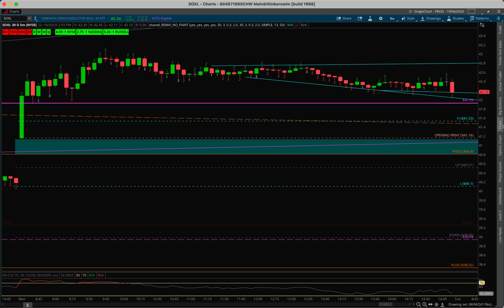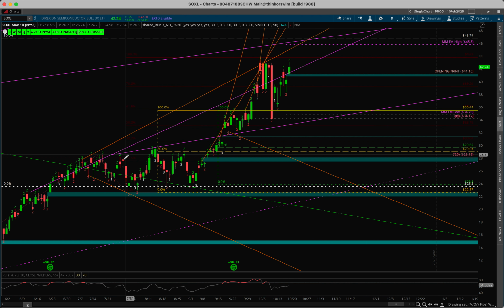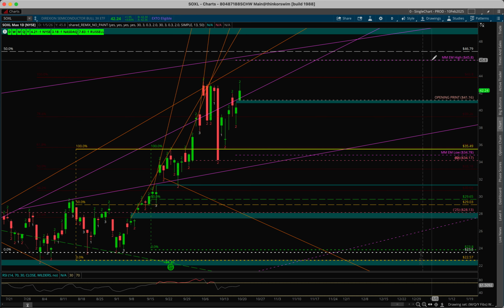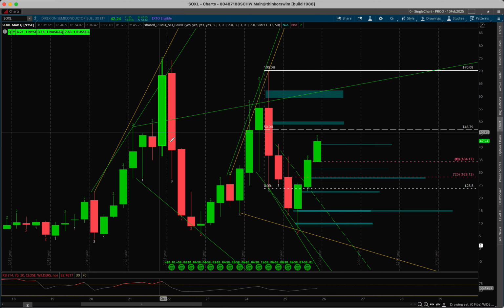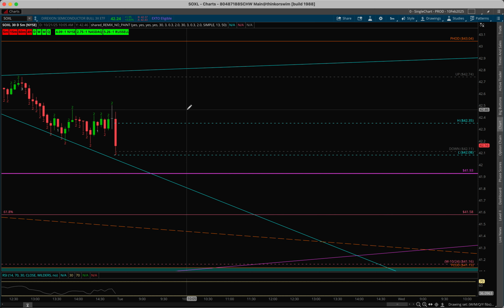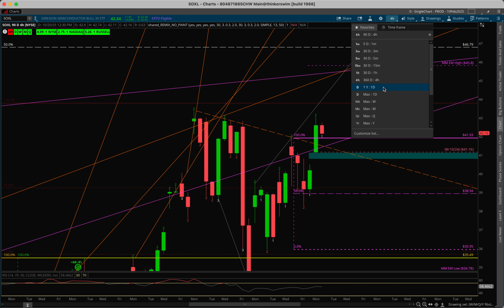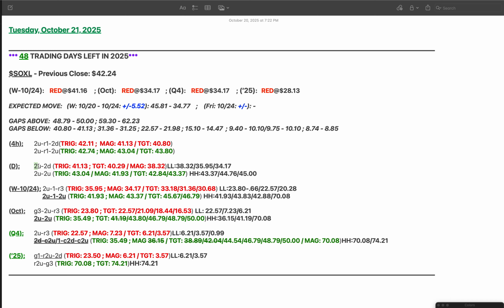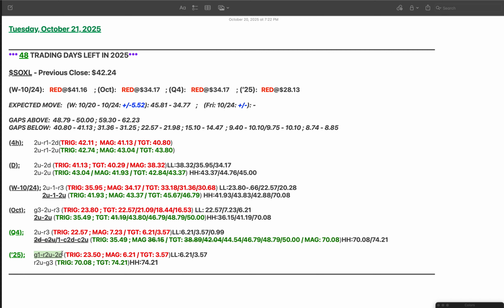Trading SOXL | CONSISTENT PROFIT | REPEATABLE STRATEGY | Semiconductors | QQQ SPY | Oct 21st